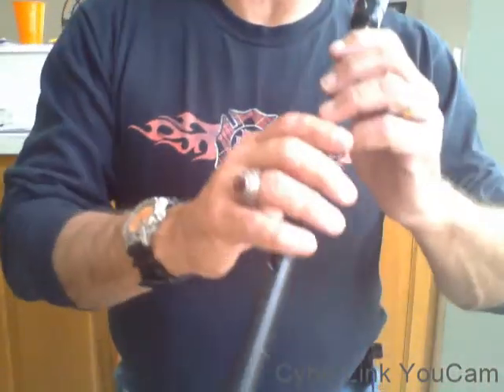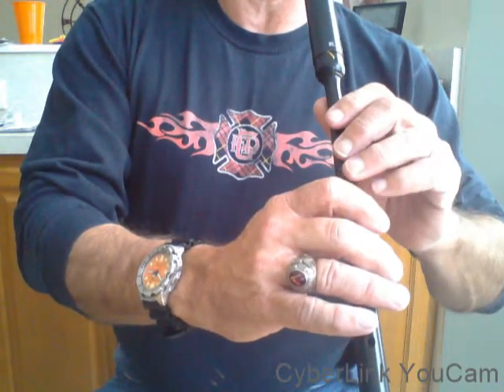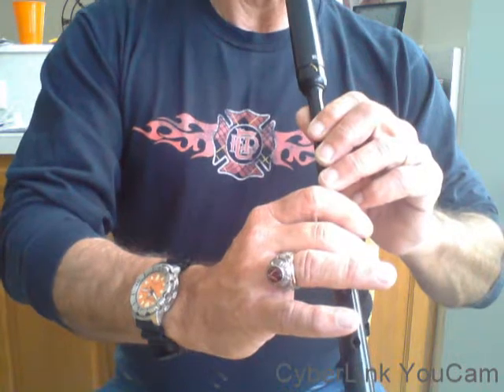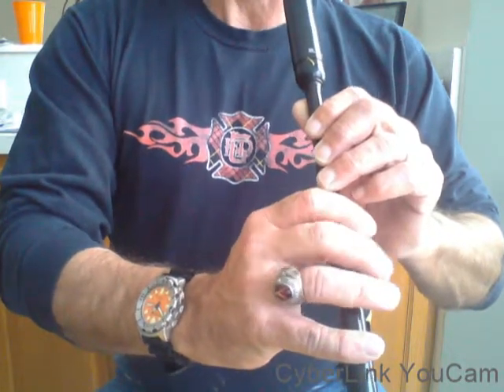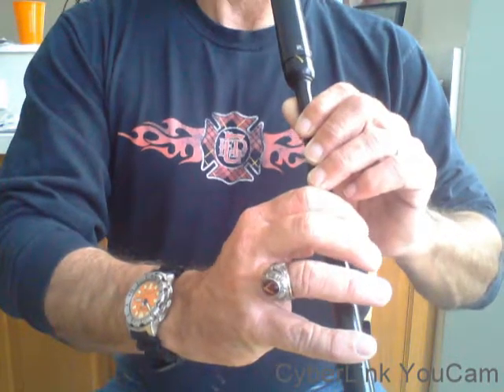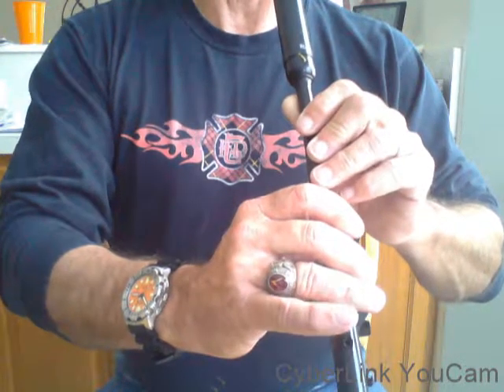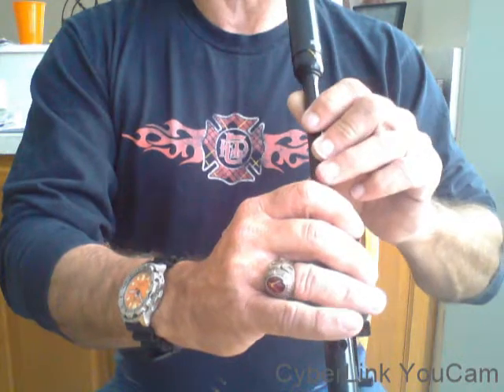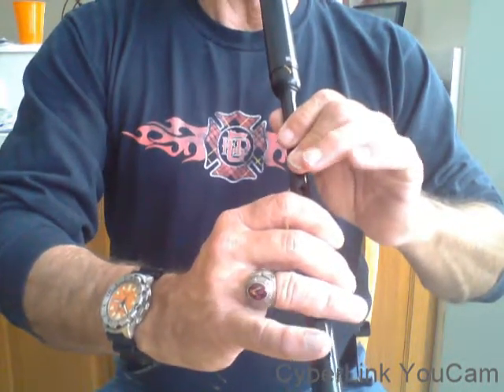Johnnie Scobie First measure